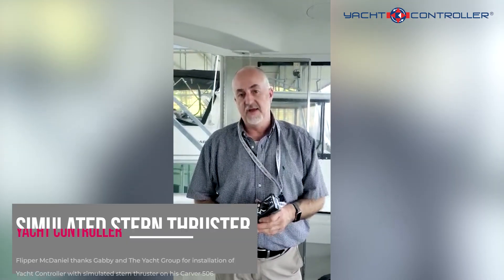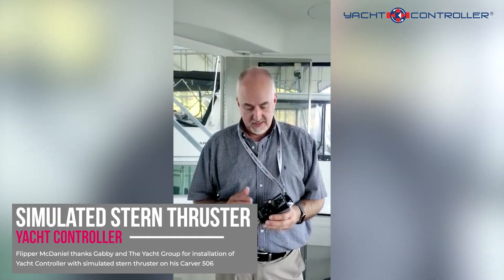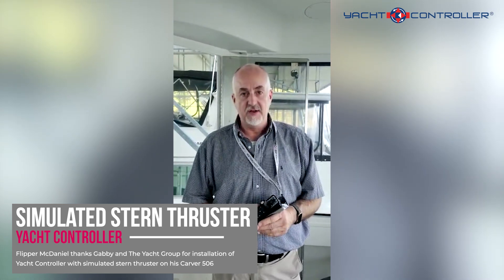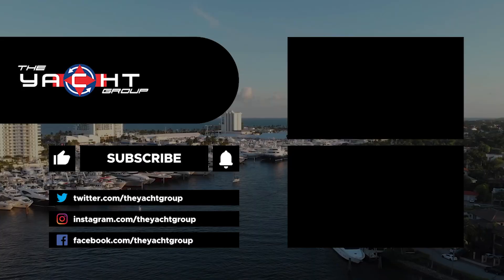Yacht Controller® Maximo™ Series with Virtual Thruster Control Simulating the Stern Thruster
Yacht Controller®  || The Yacht Group™

ABOUT US:
The Yacht Group™ line of products will increase your boating experience by providing easy and precise control with our Yacht Controller® System enjoyed by 25,000+ owners, beautiful & stunning custom stainless steel backlit letters from Yacht GraphX, Night Vision capability for safe navigation with our Yacht Cam thermal and low light cameras and hi-powered searchlights from Yacht Beam for Vessels 45-200+ feet, great maneuverability with our easy to mount external Yacht Thruster™, plus much more!